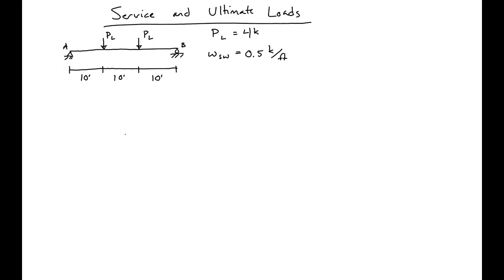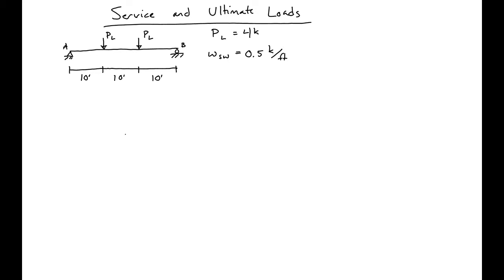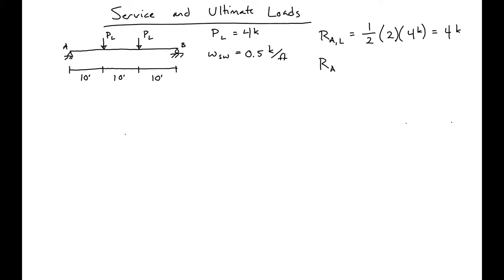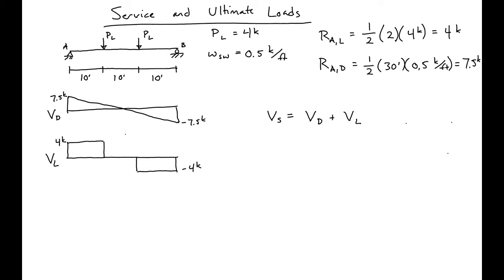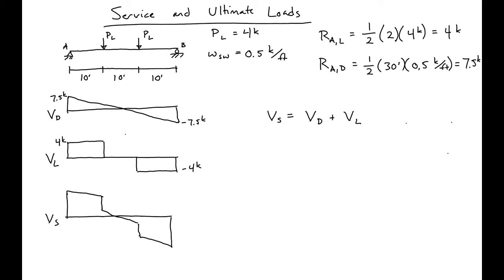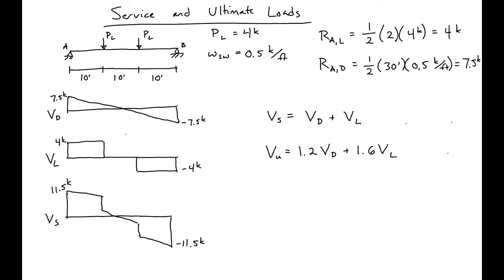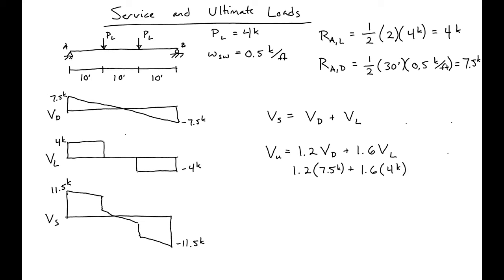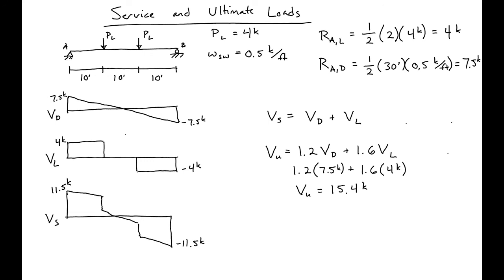2 - Service and Ultimate Loads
Service and ultimate loads are both required in reinforced concrete design:  service loads are used for cracking and deflections calculations and ultimate loads are used with the member's ultimate strength. The difference between the two types of loads are introduced here.